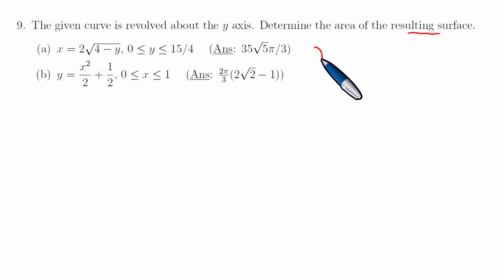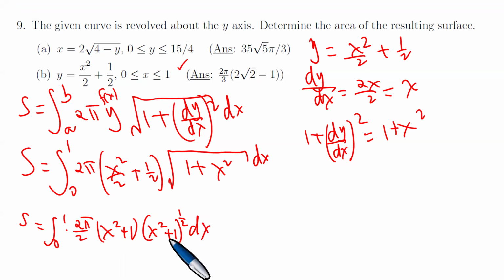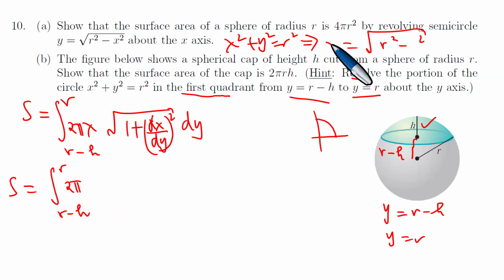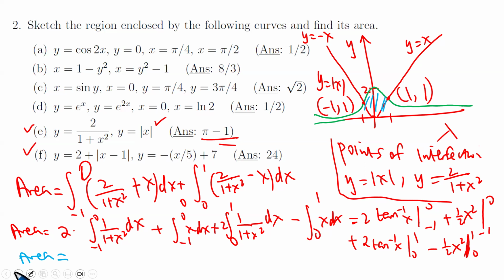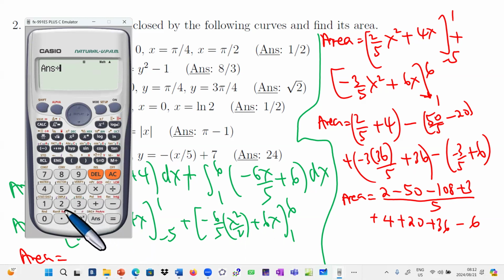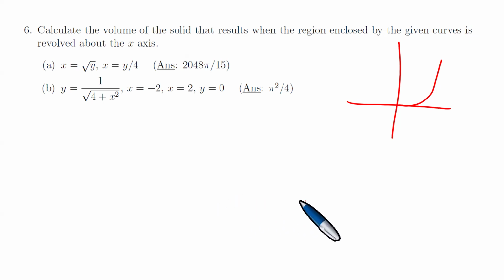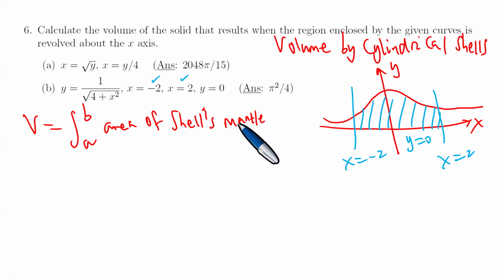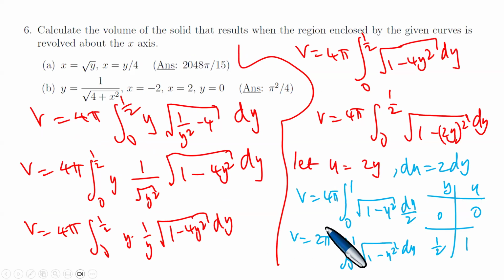MATH141 UKZN : Arc Length | Volume by the Disk Method | Washer | Cylindrical Shel